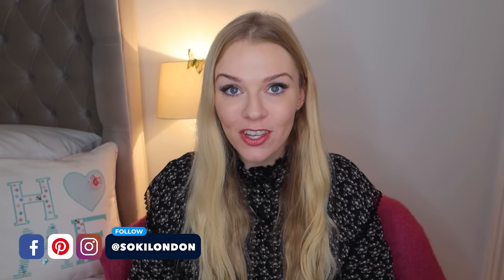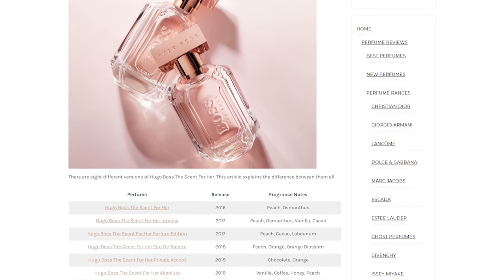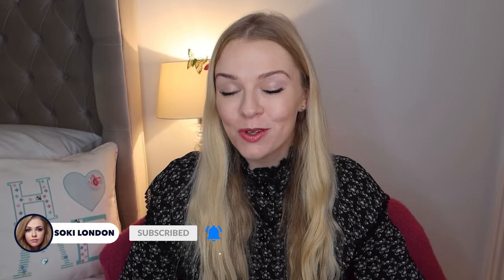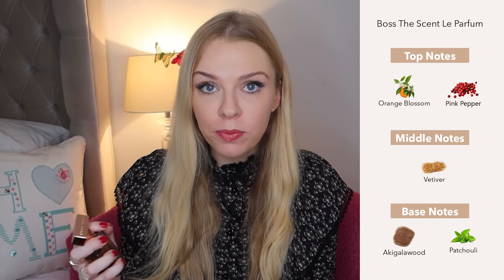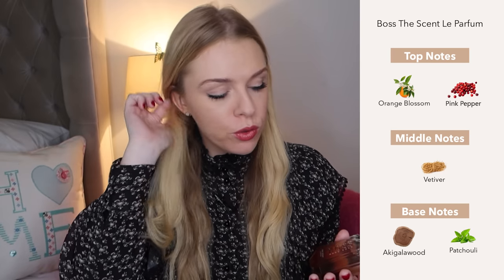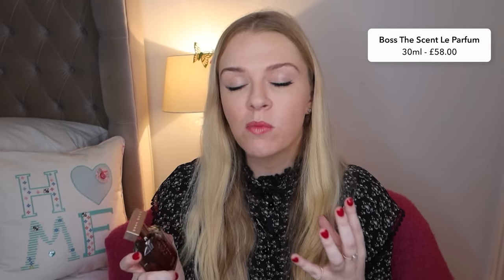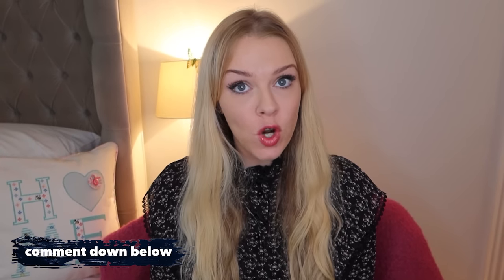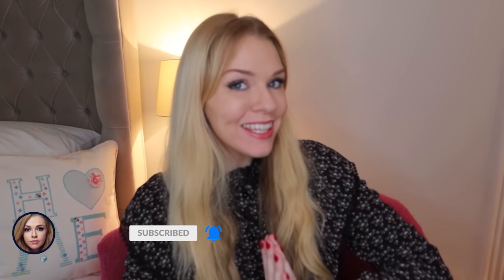NEW HUGO BOSS THE SCENT FOR HER LE PARFUM PERFUME REVIEW | Soki London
My article on every version of Boss The Scent for her